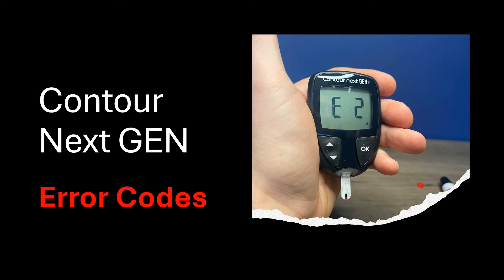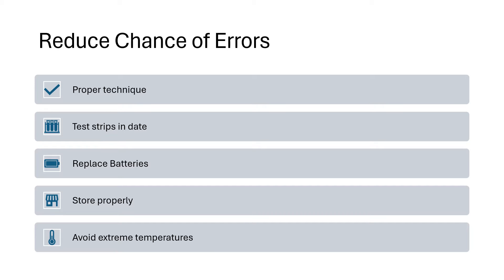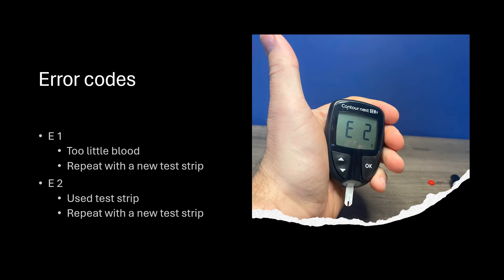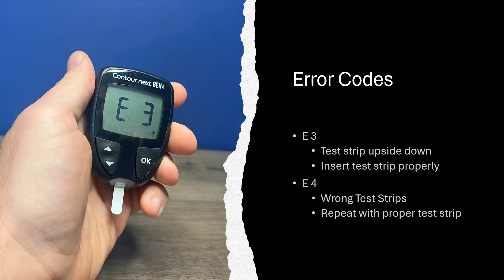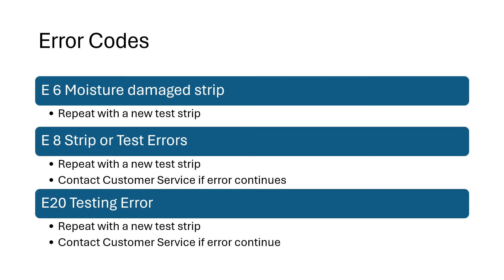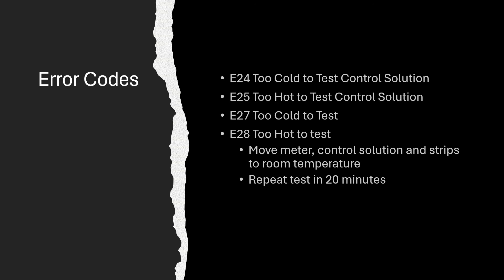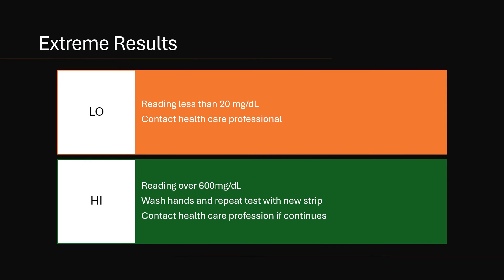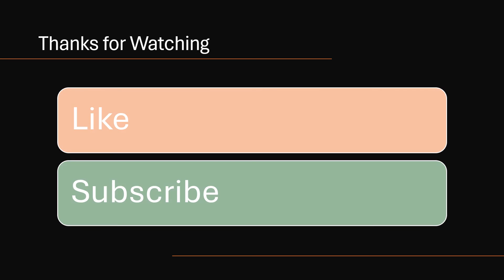Contour Next GEN Error Codes E1 E2 E3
Error Codes for the Contour Next Gen Blood Glucose Meter.
E 1 0:53
E 2 1:01
E 3 1:13
E 4 1:21
Additional error codes 1:35
LO/HI 2:57